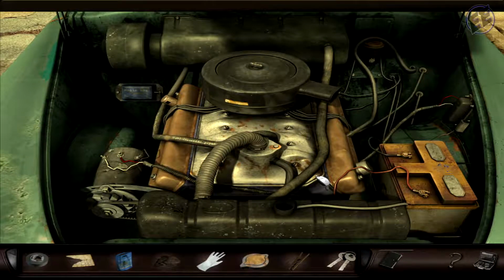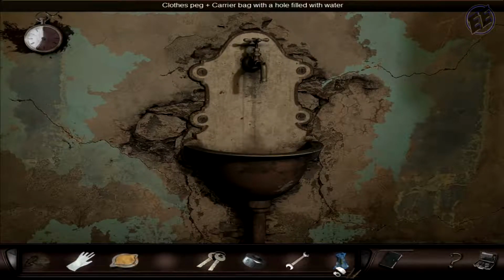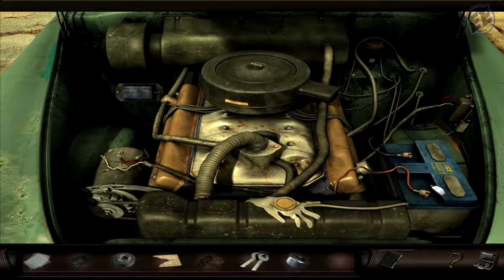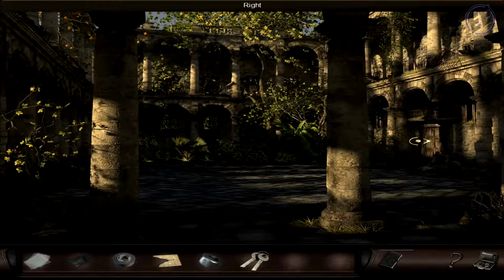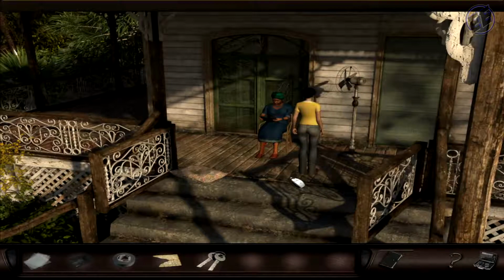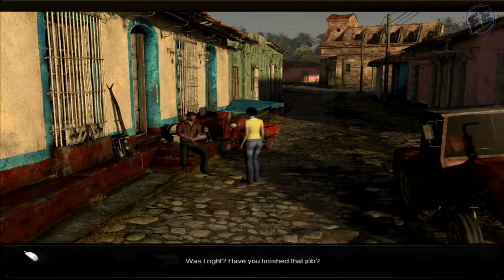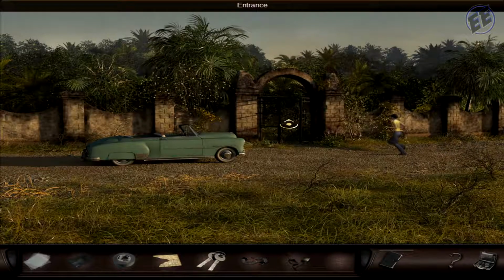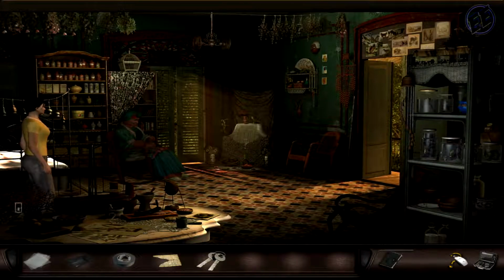Art of Murder - Hunt for the Puppeteer / The Estate ~ S2 Ep13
Today I Play Art of Murder - Hunt for the Puppeteer. We get the car running and head out to the Estate. There we have some interesting tasks to complete.

The Puppeteer is waiting to pull your strings!

A series of dark macabre murders is crisscrossing two continents and FBI agent Nicole Bonnet is called in again to investigate. The only clue, mysterious dolls dressed in 18th century costumes, are left next to the deceased. What connects the seemingly random victims? What are the motives behind the actions of an insane pitiless slayer?